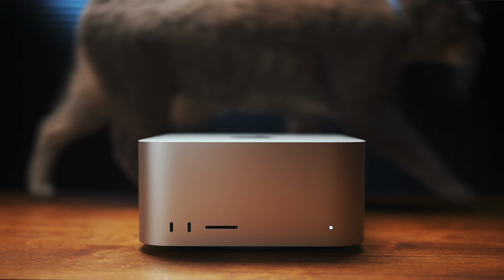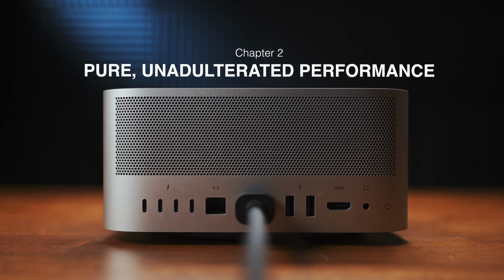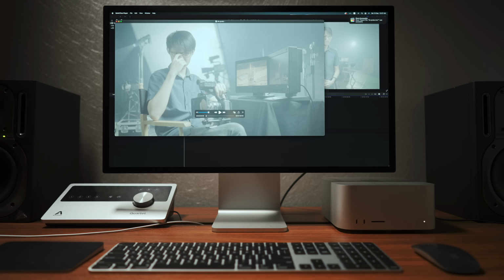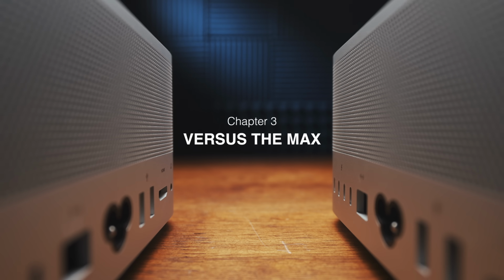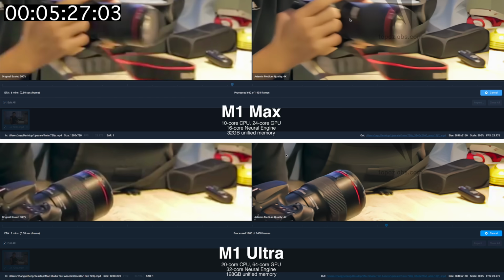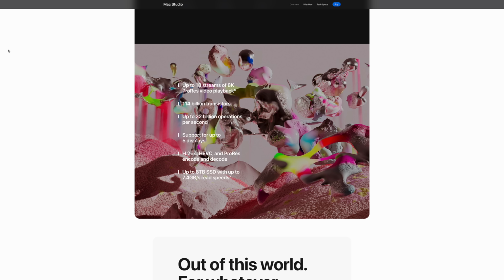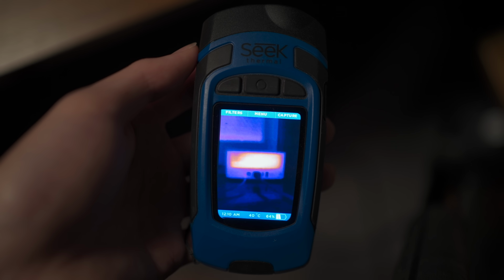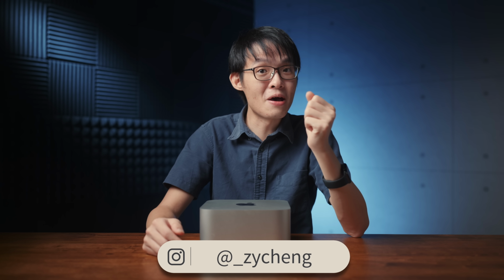M1 Ultra Mac Studio 3 Months Later - This Machine Shouldn't Be Possible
The best Mac I have ever used.